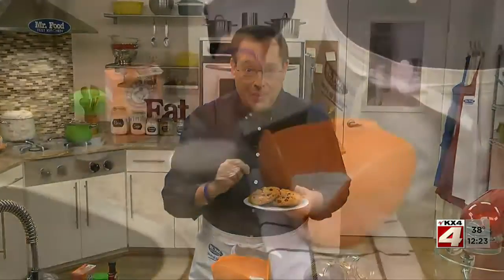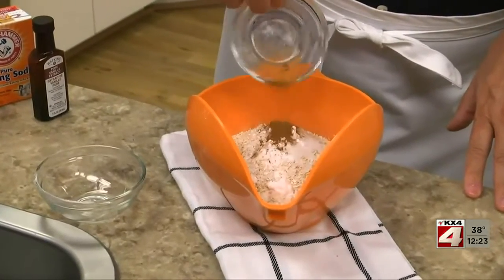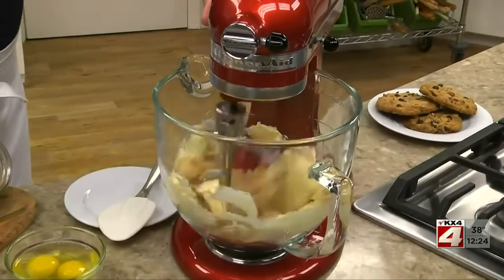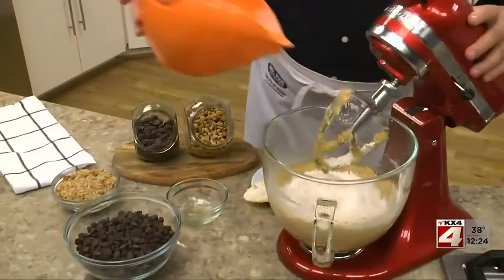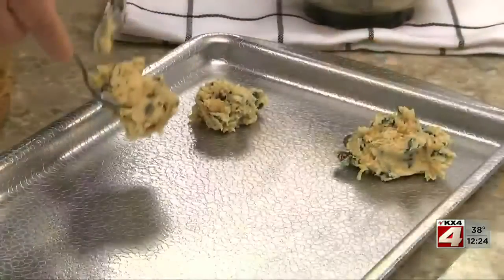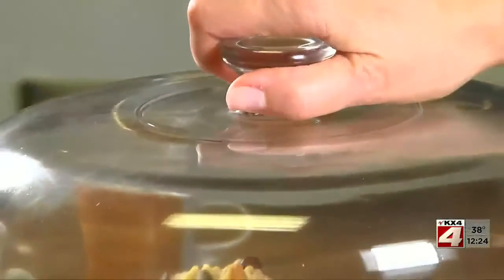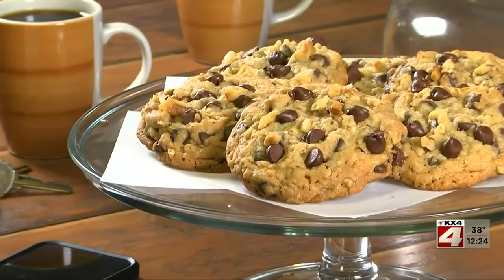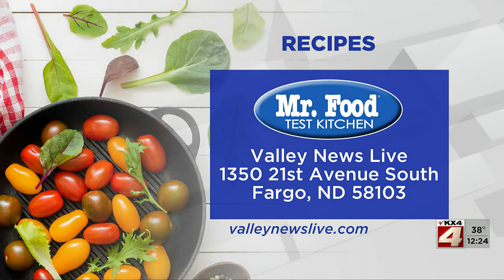Mr Food Famous Hotel Chocolate Chip Cookies February 8